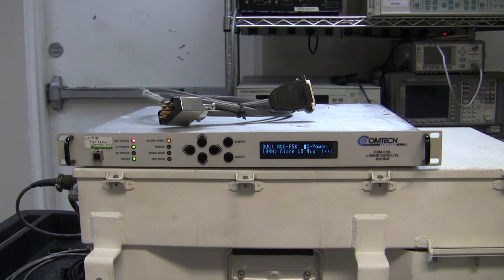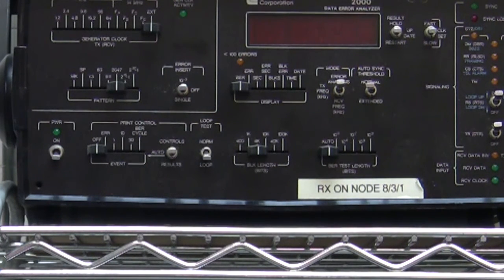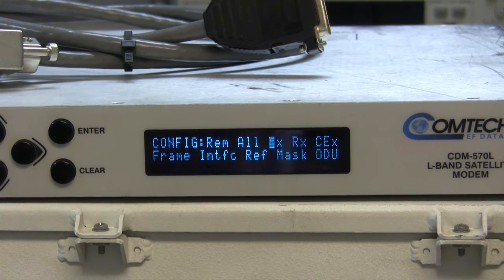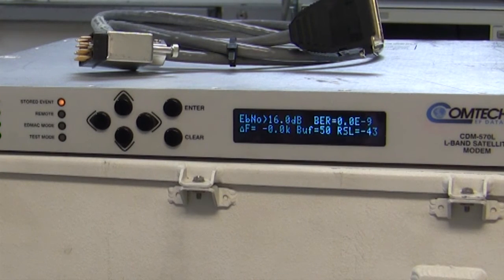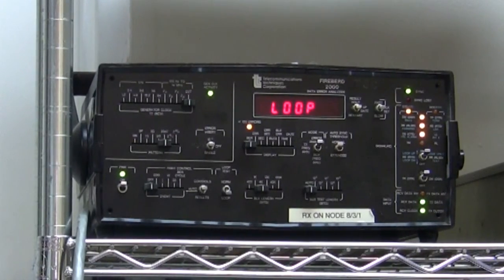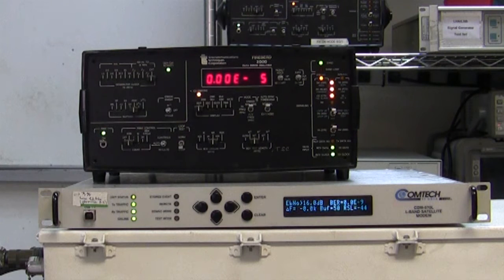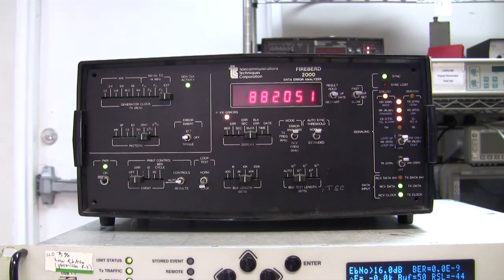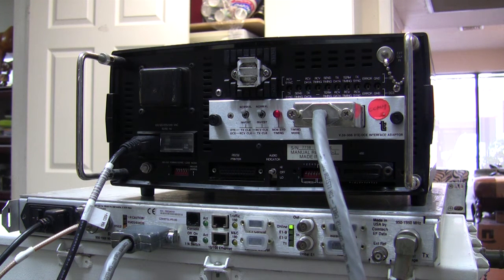Comtech EFData CDM-570L Testing the serial port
Comtech EFData CDM-570L modem is tested using a Fireberd 2000. The primary goal of the test is to ensure that the data port functions correctly in the V.35 mode

Need satellite equipment?